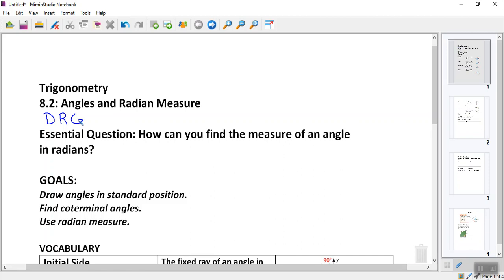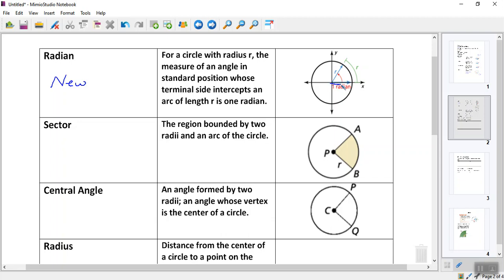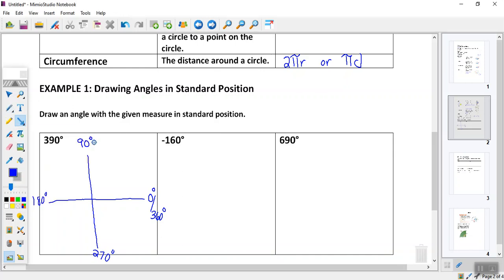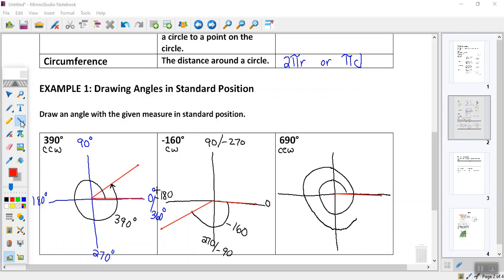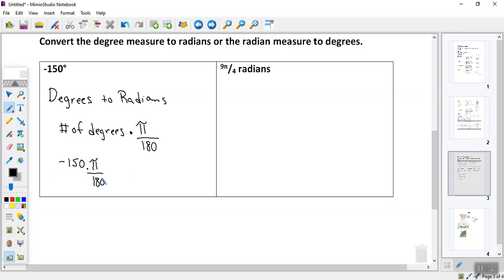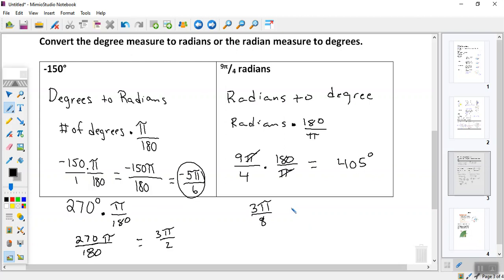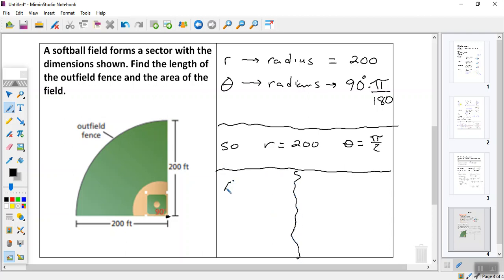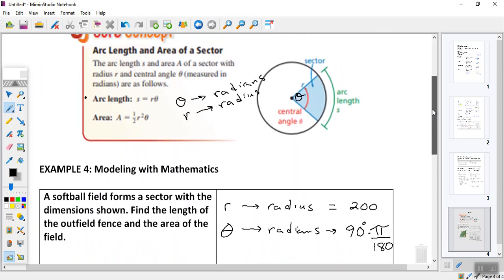Trigonometry New Lesson 8.2